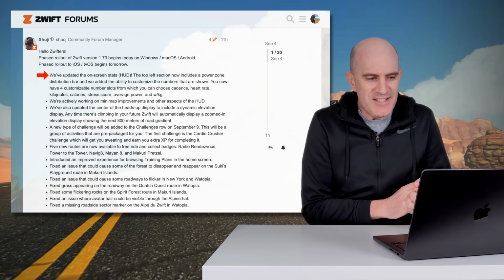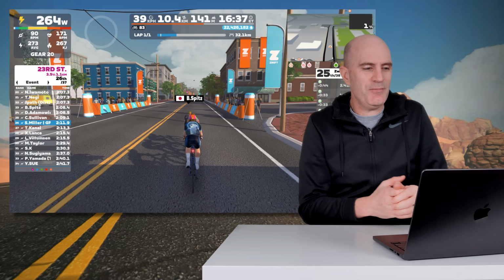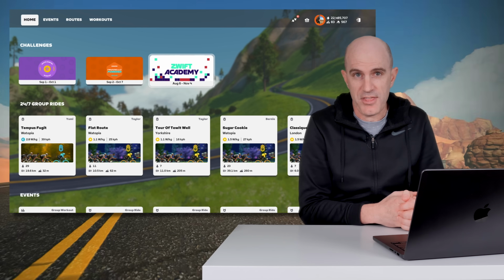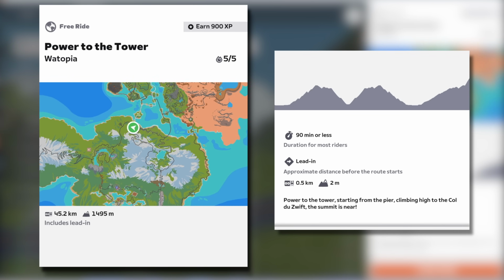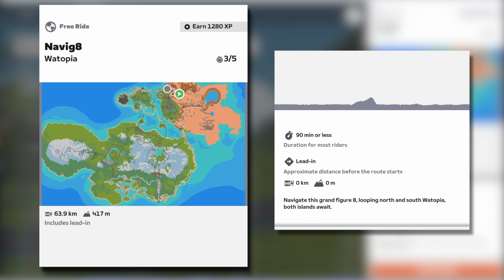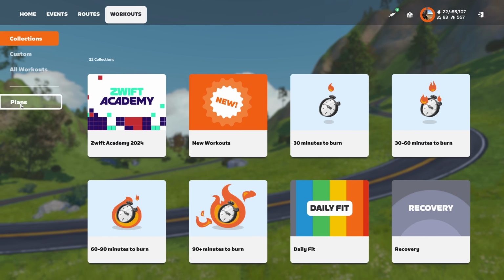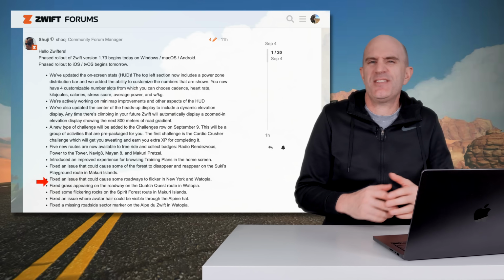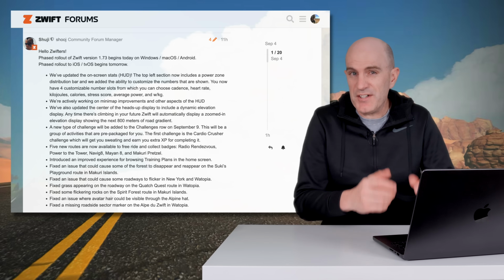ZWIFT Update v1.73 - New HUD Arrives // 5 New Routes // New Challenge Soon!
A wrap-up of all the listed updates in Zwift 1.73 which starts rolling out today (early September 2024). These include the new/updated HUD, a new challenge (Sept 9th), five new free-ride route badges, and a few minor bug fixes.

Video Index:
0:00 Intro
0:21 New HUD
1:12 New Challenge Coming Soon
1:47 Five New Routes & Badges
3:30 Workout Plan Browser
4:01 Misc Updates/Fixes
4:41 Wrap-Up